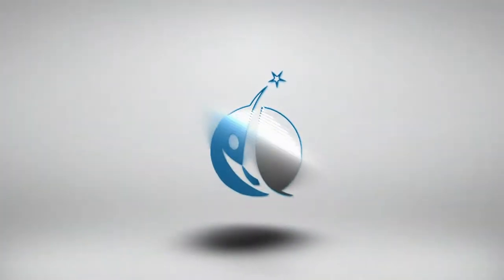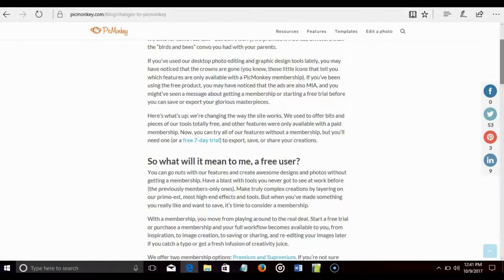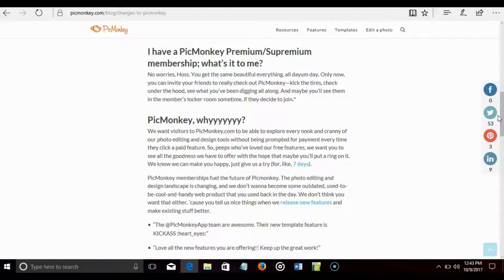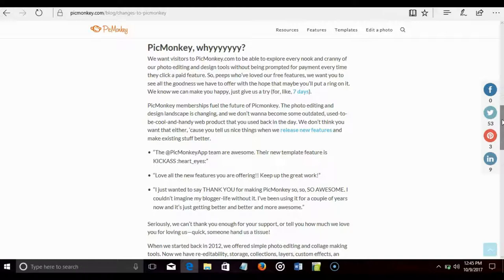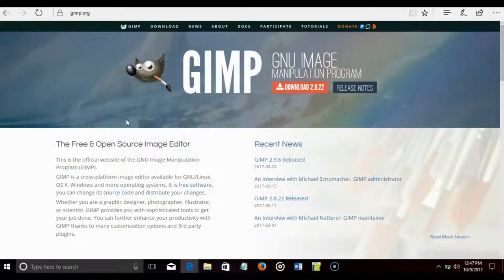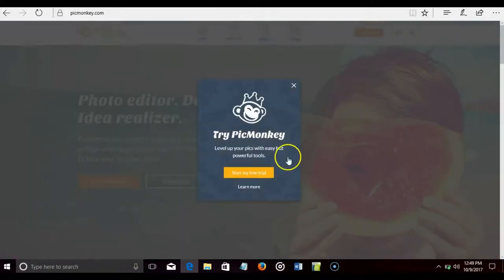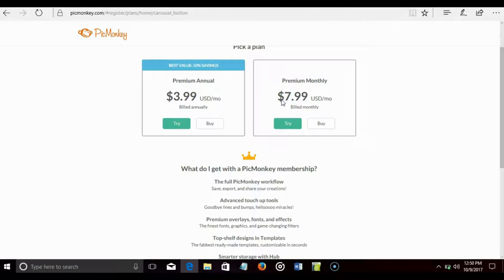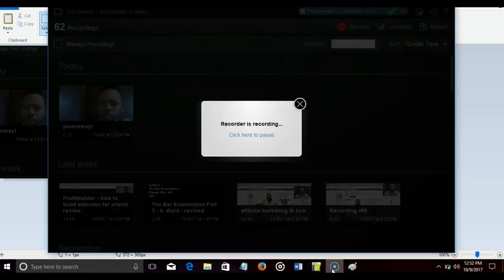picmonkey is no longer free - how to use it for free | free alternatives to picmonkey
Yes, ladies and gentlemen, you read it right. Picmonkey is no longer for use on the internet.

Originally I was sad after hearing about this but I was always taught to never put all of your eggs in once basket, so there are a few ways around this. There are some free alternatives to picmonkey and I talk about it all in this video.

Picmonkey, although is a paid membership now, is still one of the best tools out there to use because it is like a version of Photoshop for super cheap. Here's their link to get access:

Mic I use in video:
Webcam I use:

There are a lot of awesome free alternatives to picmonkey out there to use to create youtube thumbnails, facebook ads, and other cover photos for your social media, but one stands at the top above all at the moment. However, learn how to use picmonkey and you will be lightyears ahead of many other designers out there because it is much more complex than a lot of the free platforms out there. If you don't have the money, just use the free alternatives to Picmonkey that I discuss in the video.

On the other hand, recently they have changed their rules and Picmonkey is no longer free for users access their platform. Is this a bad thing? Is this a good thing? I can't answer that question for you. It's going to be something you have to figure out on your own.

Of course a lot of businesses will be hindered, but just because Picmonkey is no longer free, it doesn't mean that you can't use other platforms that are just as powerful. Fear not. You will get all the necessary information you need in this video.